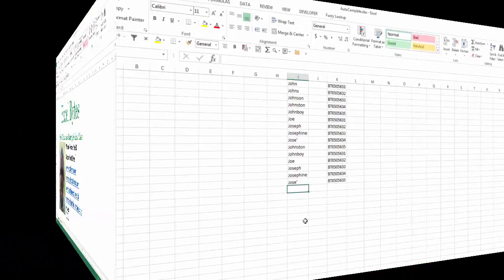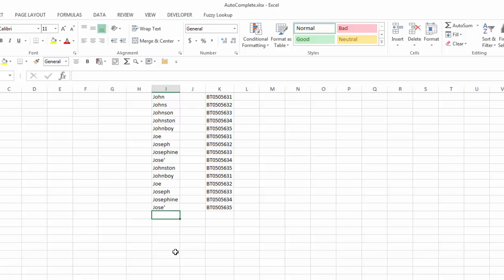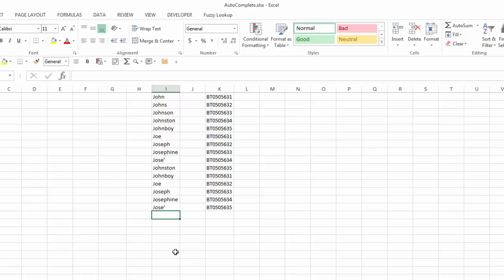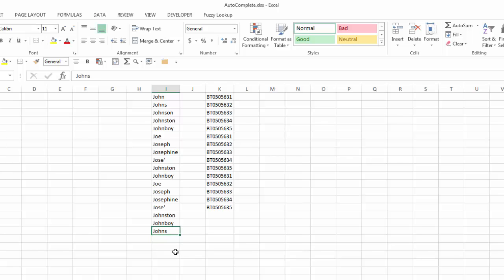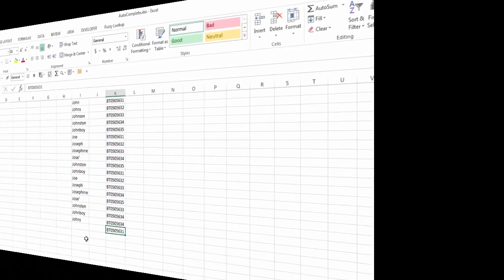An Alternative To AutoComplete In Excel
Sometimes AutoComplete just doesn't do the trick to make it easy to fill in data from a long list.  Here's a great alternative.